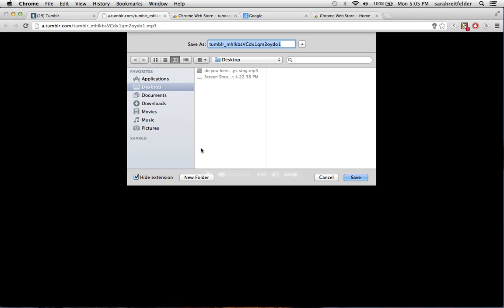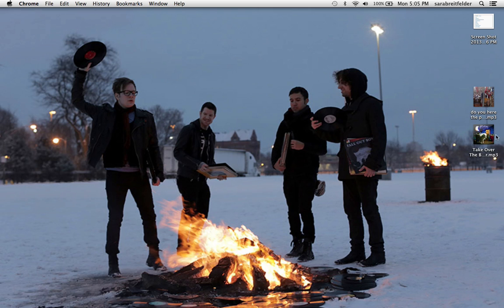My Tutorial On How To Use TumTaster for Tumblr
I made my own video on how to use tumtaster on google chrome. The song playing in the background is "My Songs Know What You Did In The Dark (Light Em Up)" By Fall Out Boy